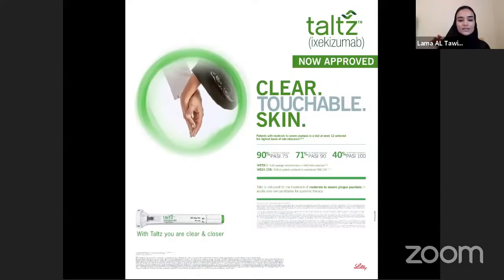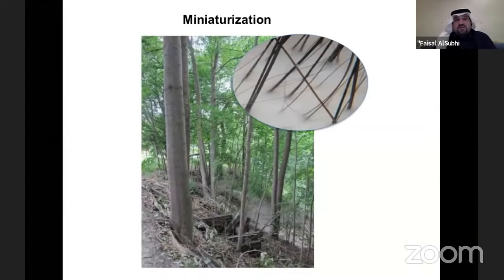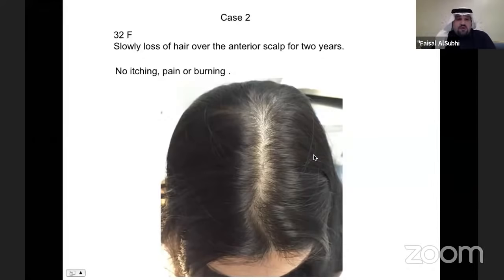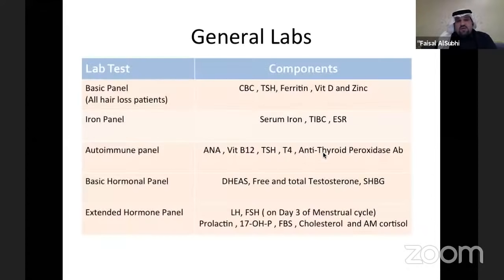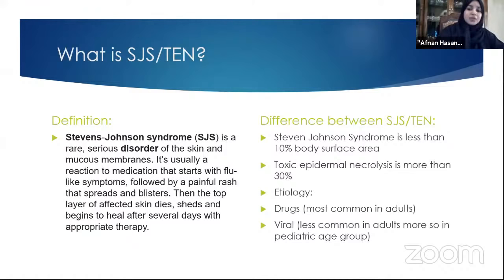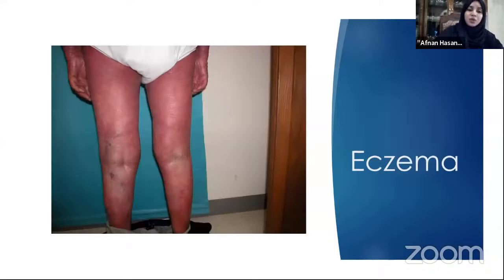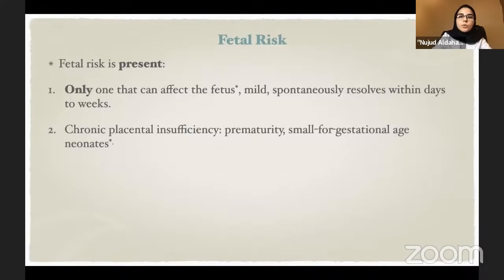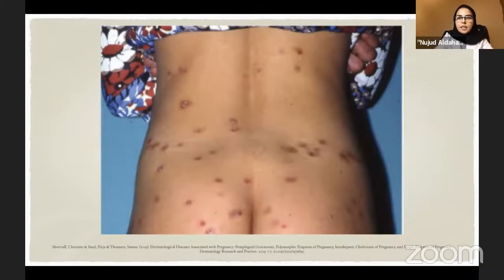Dermatology for Non-dermatologists (Second Day)